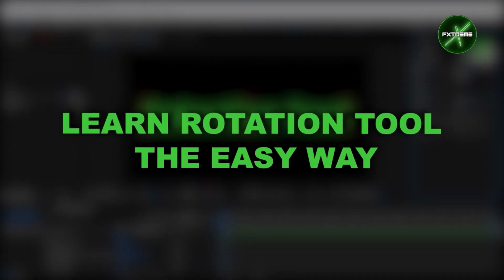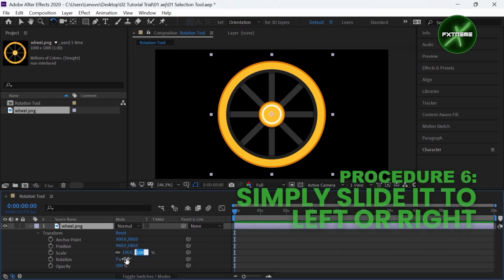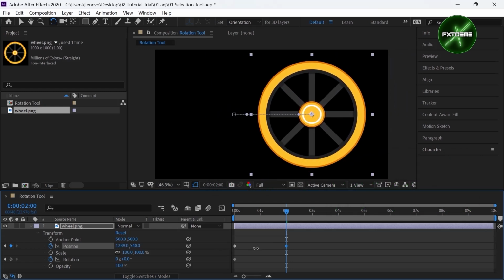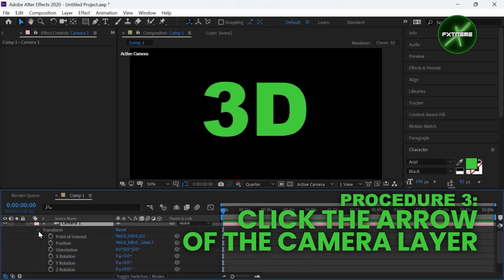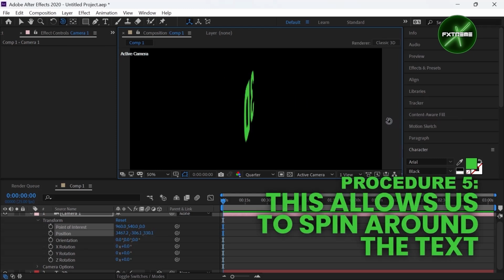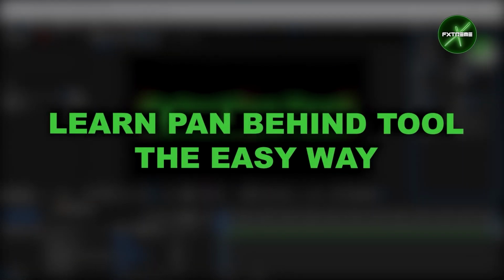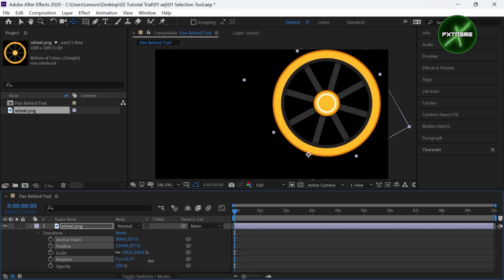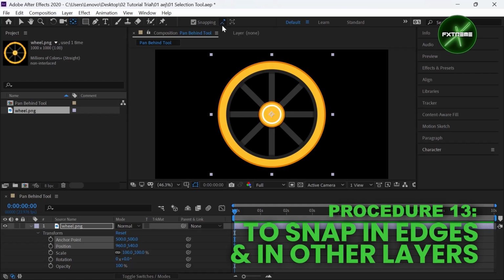Master Navigation Tools in Adobe After Effects | FXtreme Tutorial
Learn how to use the Rotation Tool, Camera Tool, and Pan Behind (Anchor Point) Tool to control, position, and animate your layers more efficiently. Perfect for beginners who want to improve their workflow and create smoother animations in After Effects.

Produced by Rio